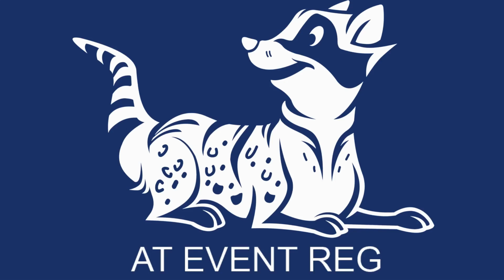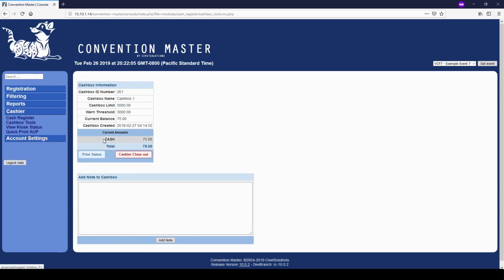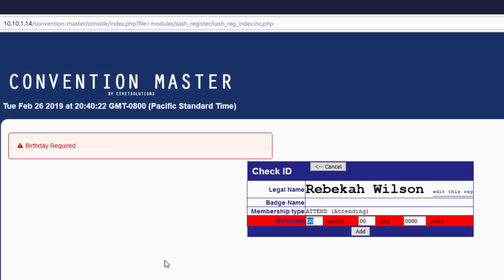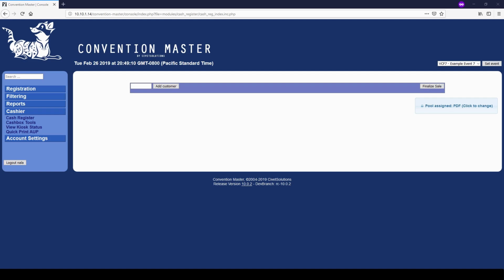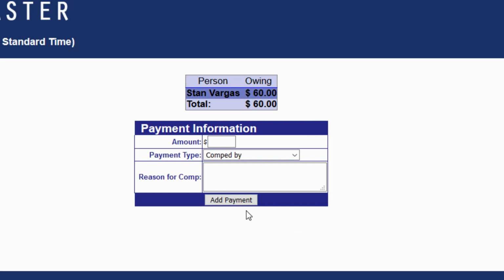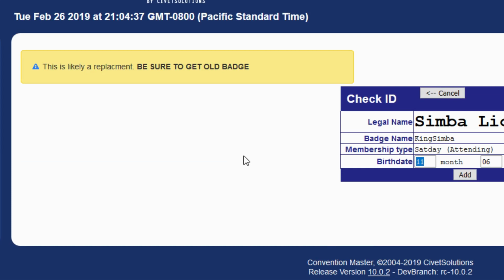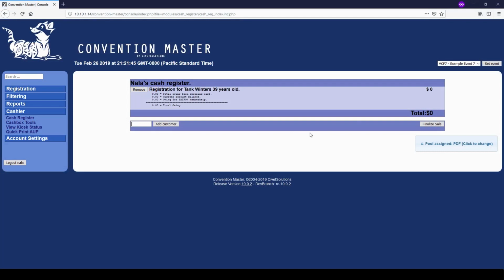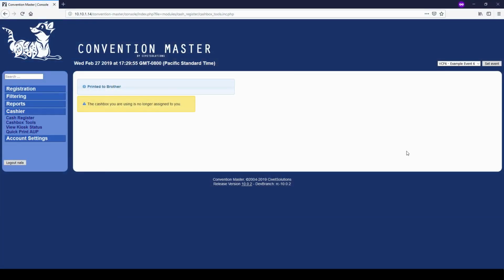Convention Master Cashier Training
This video will train you how to be a registration cashier using the convention master system.